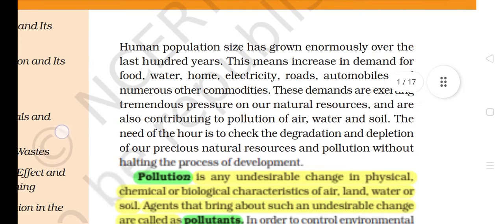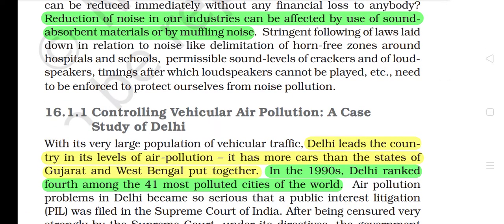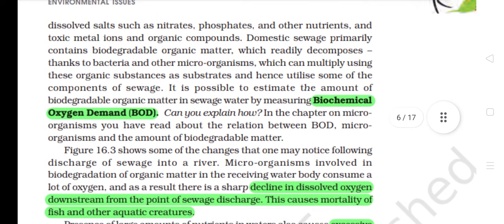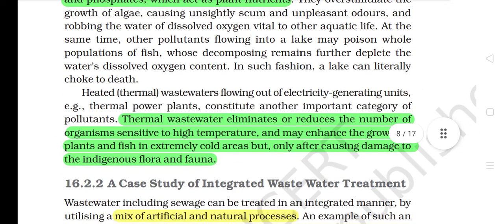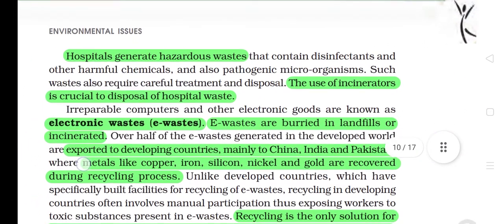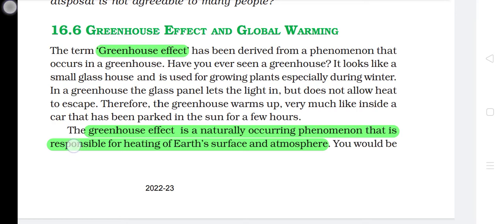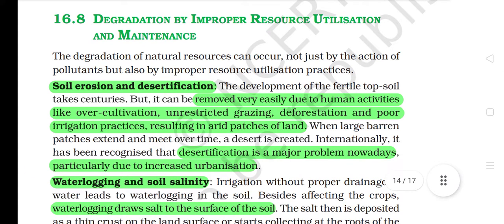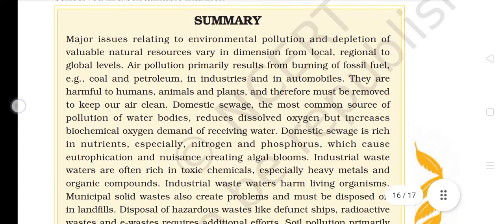Environmental Issues NCERT class12 l NCERT biology audiobook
Environmental Issues NCERT class12

Environmental Issues NCERT class12 one shot

Environmental Issues NCERT class12 reading only